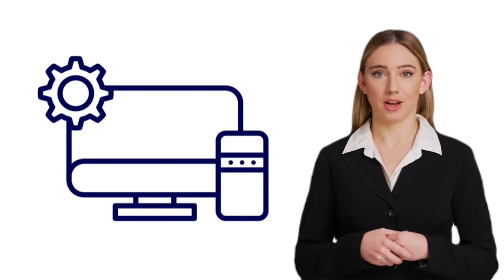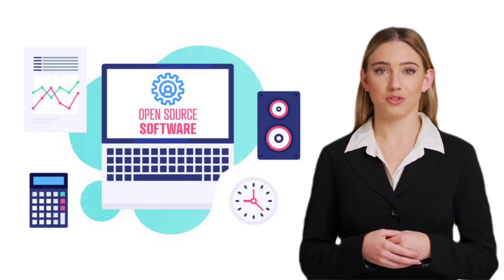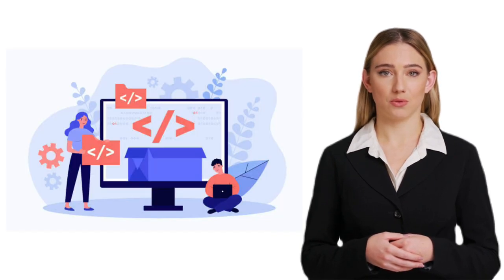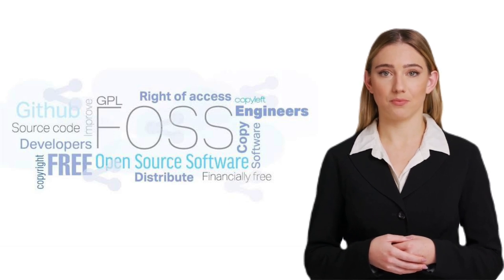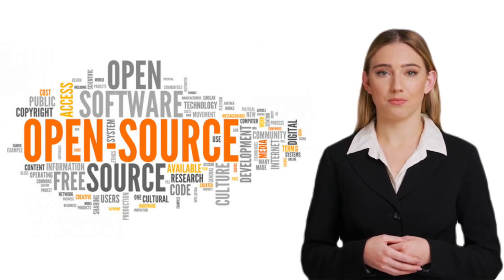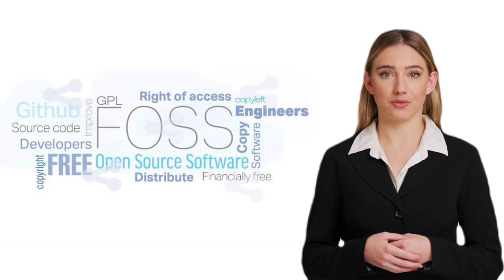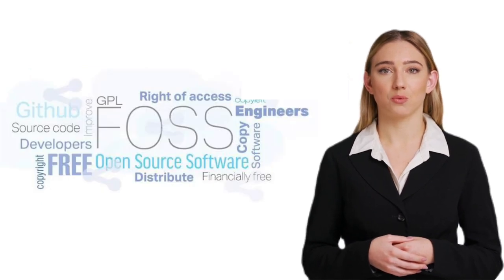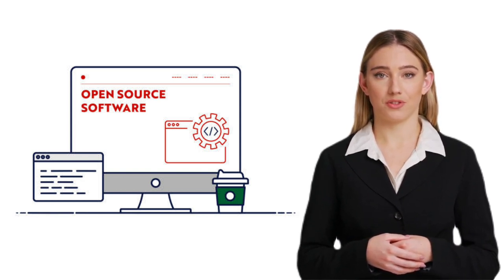What is FOSS? Free and Open Source Software Explained, How to Use, and Its Benefits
In this video, we'll explore the world of FOSS, or Free and Open Source Software, explaining what it is and how it differs from proprietary software. We'll discuss the benefits of using FOSS, including increased security, flexibility, and cost savings, and dive into how to use FOSS, covering popular programs and tools for different purposes. Whether you're a seasoned FOSS user or just getting started, this video will provide valuable insights and tips for making the most of this powerful and versatile software. Join us as we explore the world of FOSS and discover the many benefits it has to offer.